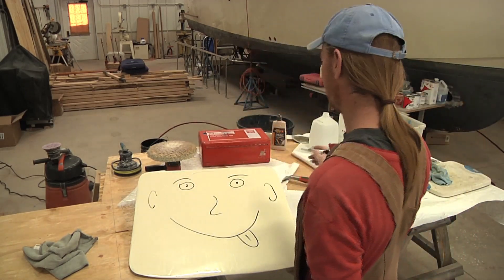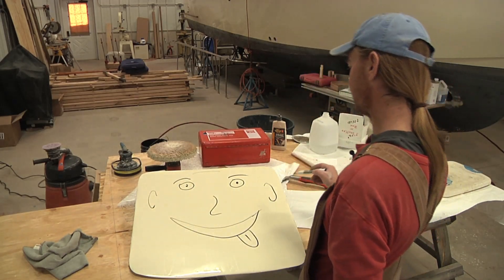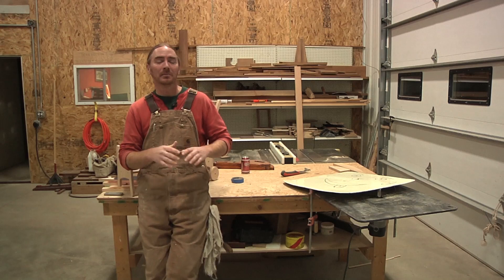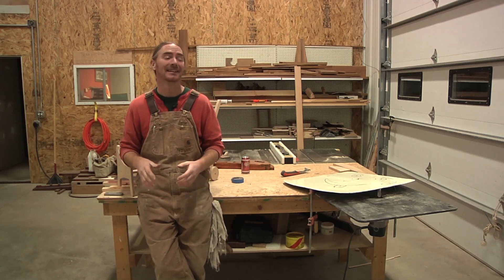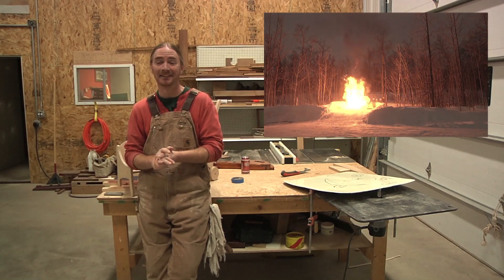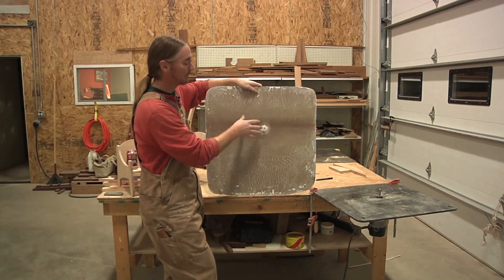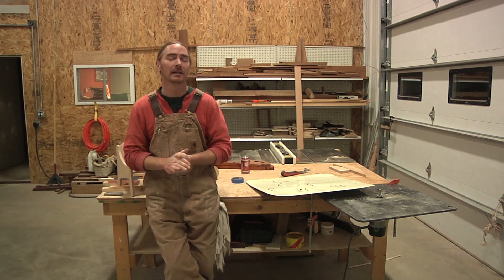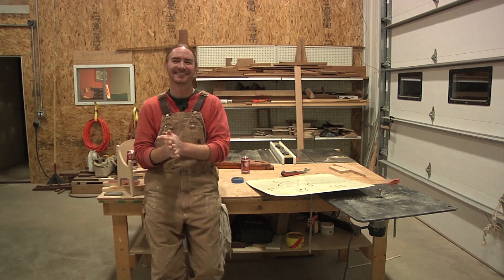Gelcoat / Fiberglass Boat Repair Intro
This first video is the launch for our gelcoat and fiberglass repair series! In the following episodes we'll cover everything from surface prep, fiberglass repair, gelcoat color matching, application, blending and finishing :-)